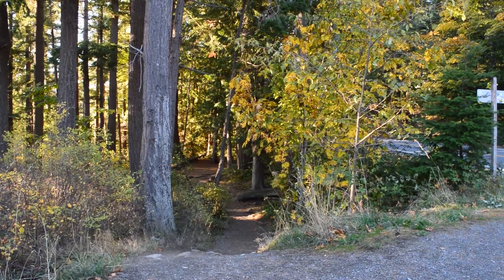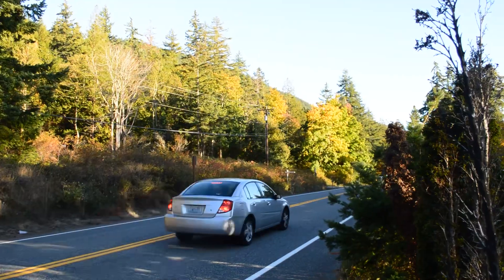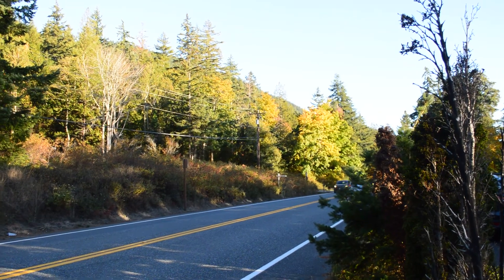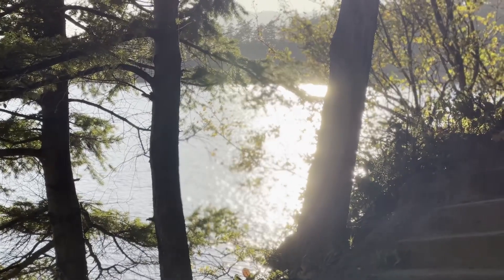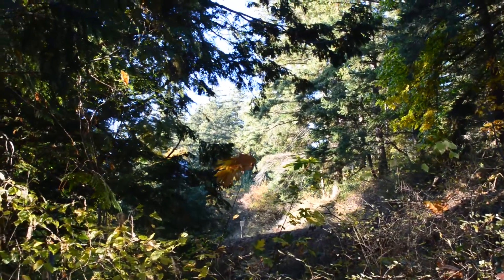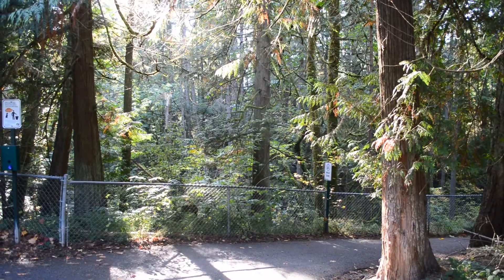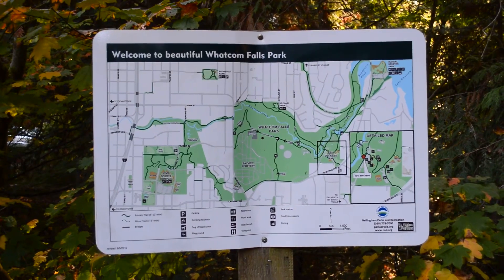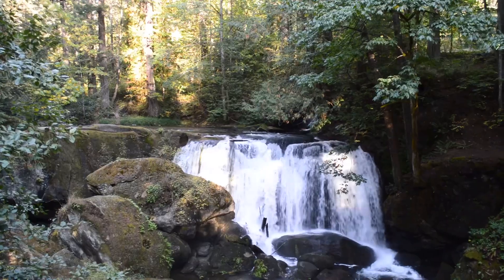Bellingham’s Best Locations for WWU Students | Wavelength